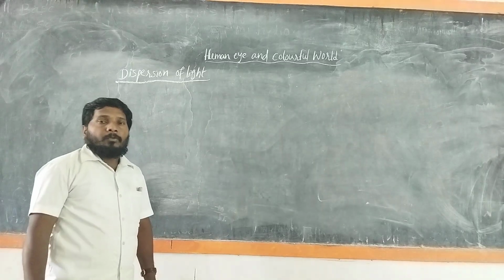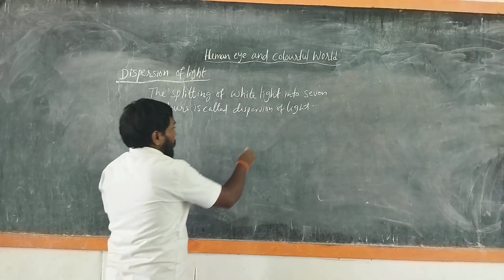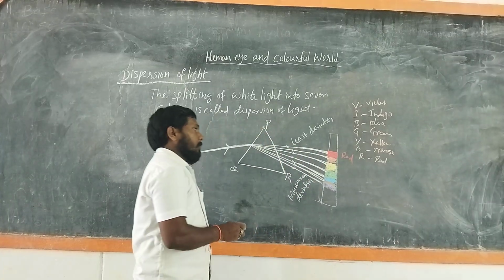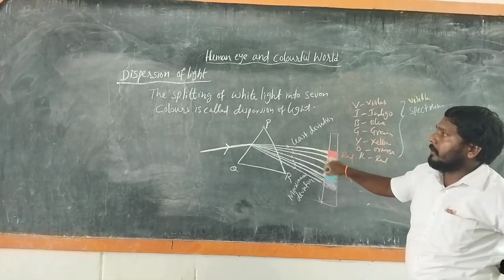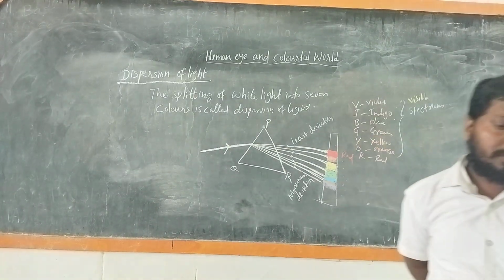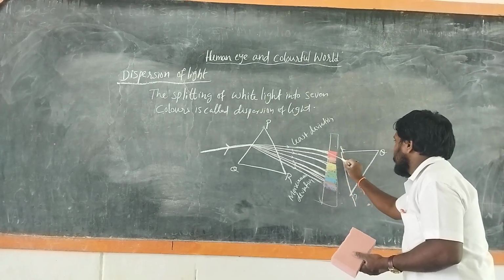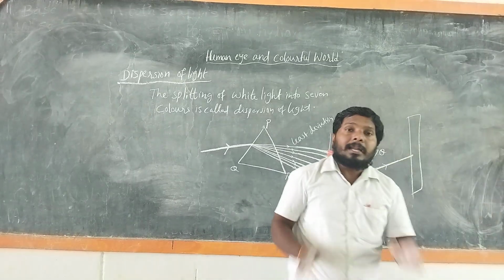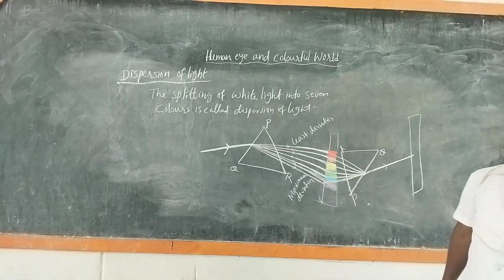Dispersion of light